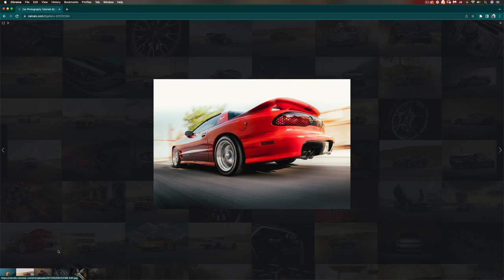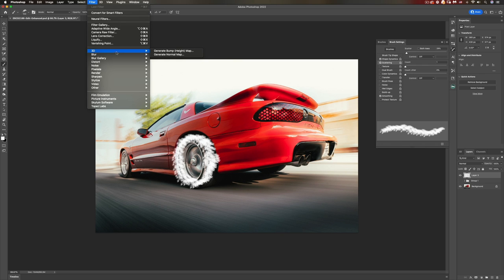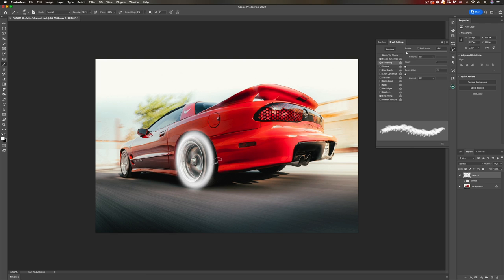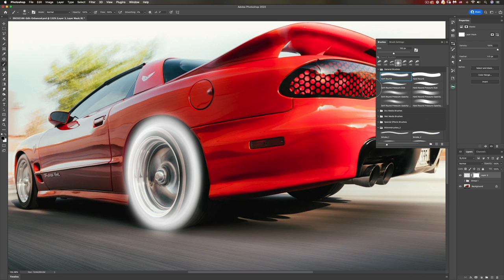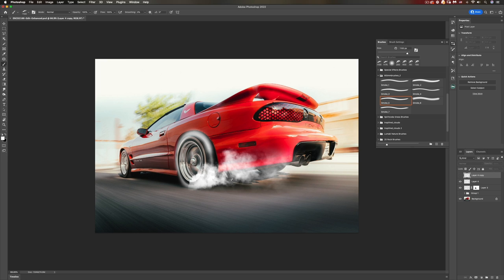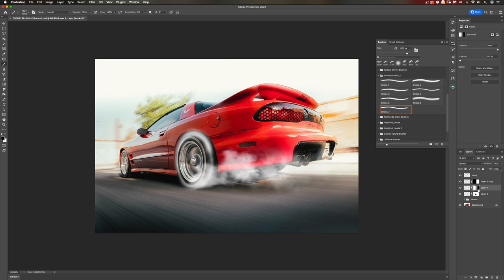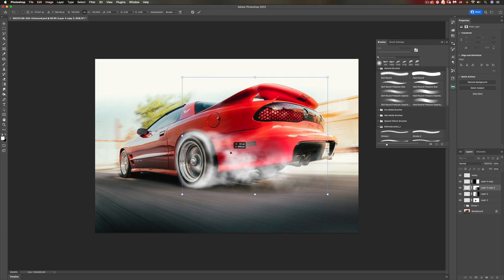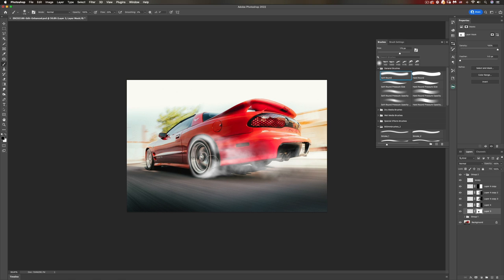Photoshop Wheel Burnout Smoke Effect Tutorial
In this photoshop tutorial, I am going to show you how to create a wheel burnout smoke effect in adobe photoshop